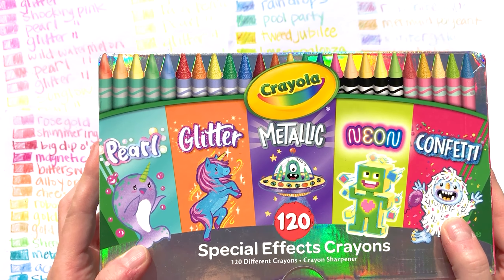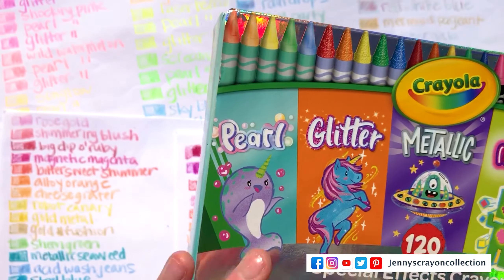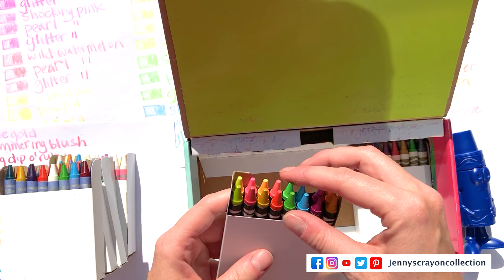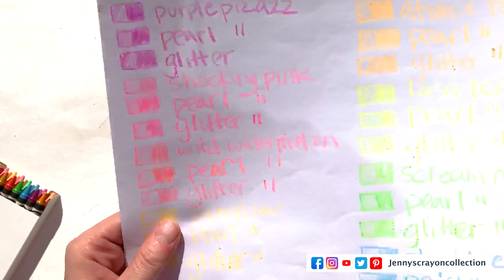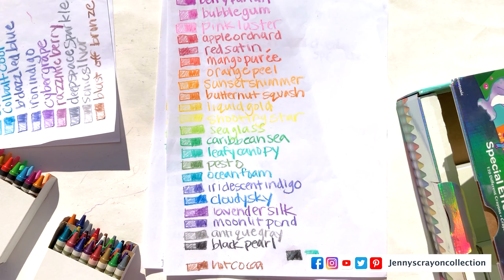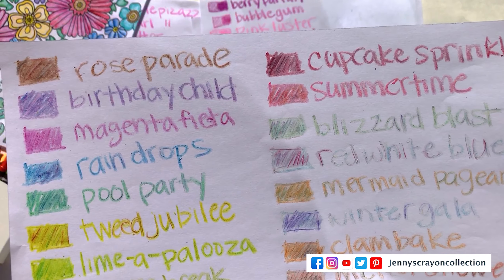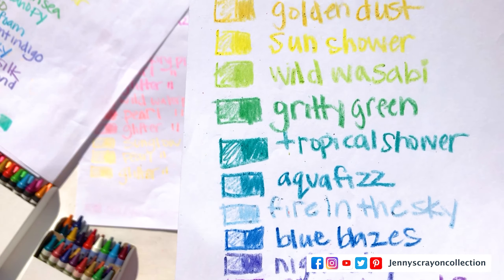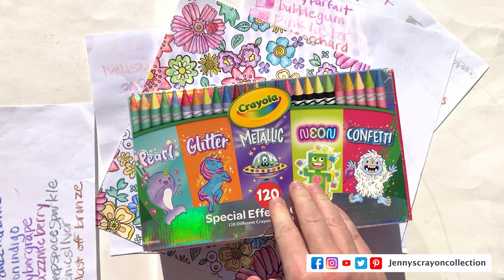NEW 120 Specialty Crayola Crayons; Confetti, Glitter, Metallic, Pearl and Neon Unboxing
Do you want to see the coolest 120 count box from Crayola? Crayola released this 120 specialty count box exclusively on Amazon. It contains 24 count of each type of crayon; Confetti, Pearl, Neon, Metallic, and Glitter crayons.

Join me as I unbox this box and show the swatches for all the crayons. For more detailed information on the crayons, a color list and the swatches from the video visit this blog post.

Here are all the individual boxes.
Pearl, Neon, Metallic, and Glitter crayons